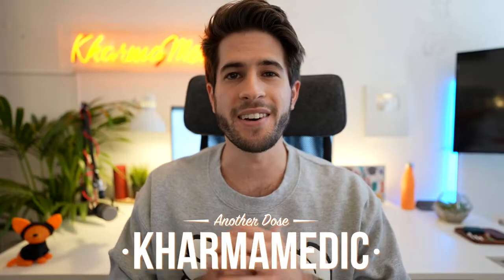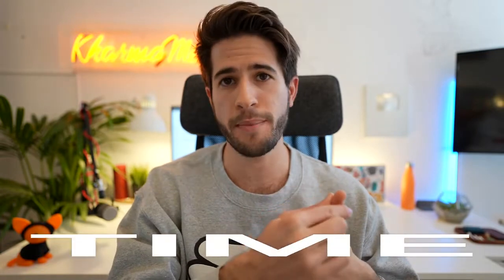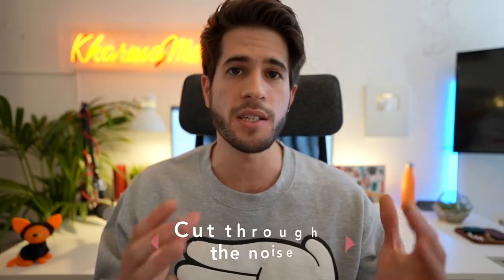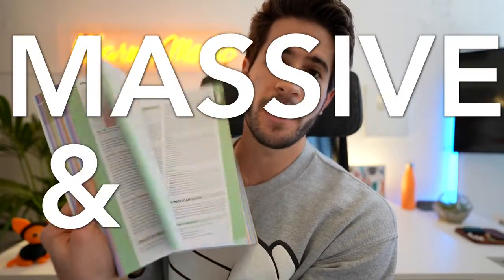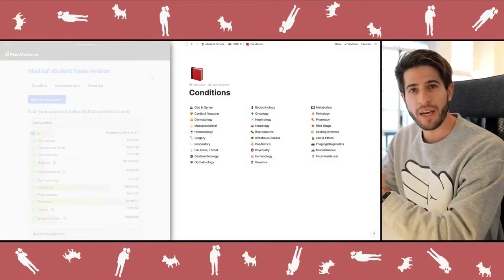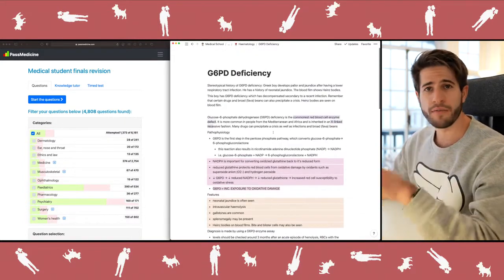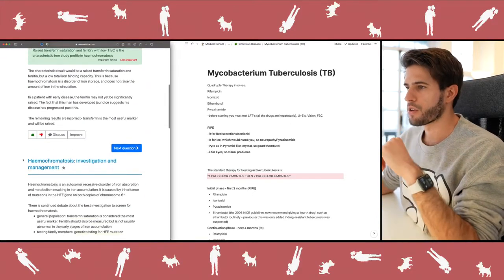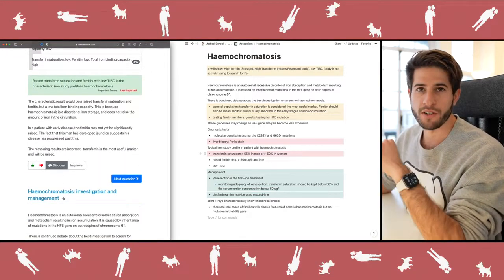LEARNING STYLE IN MEDICINE COURSE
HEALTH VLOGS

GIFT OF GOD

VIDEOS

TIKTOK

VIDEOS

TIKTOK

CLASSIFIED ADS

FOR FUN

FUNNY VIDEOS

FUNNY TIKTOK

AMASING VIDEOS

AMASING TIKTOK

HOW TO UPLOAD ON YOUTUBE

BEST NATURE

DISASTER SCENES

BEST MUSIC!

HOT MEN!

HOT TIKTOK

HOT WOMEN

Pls do watch this!

If ever we overly mistaken sending video with claiming copyright.